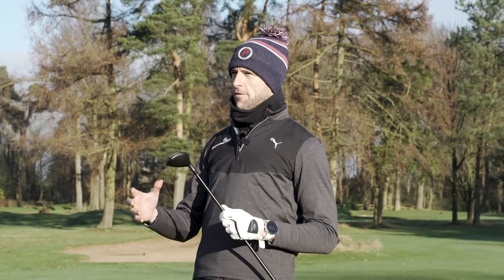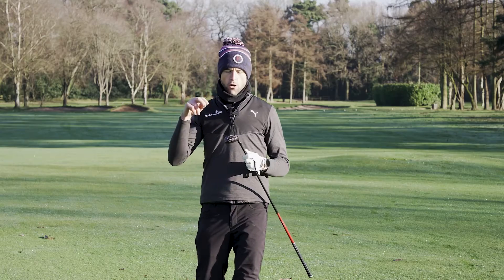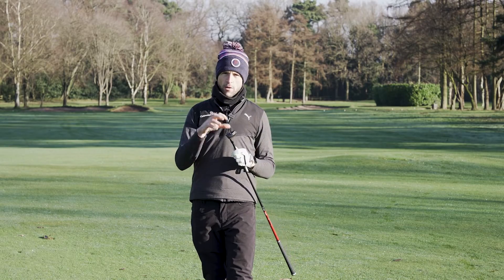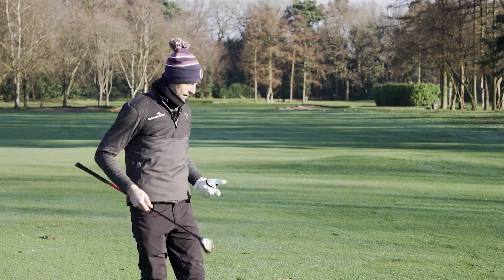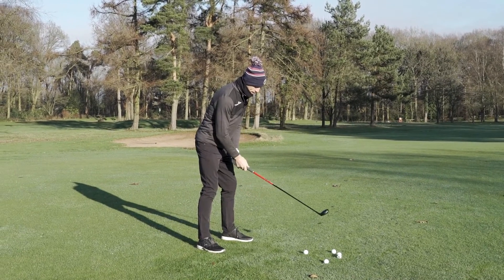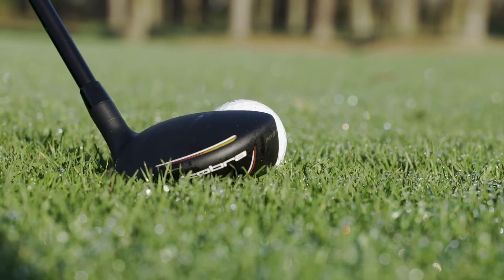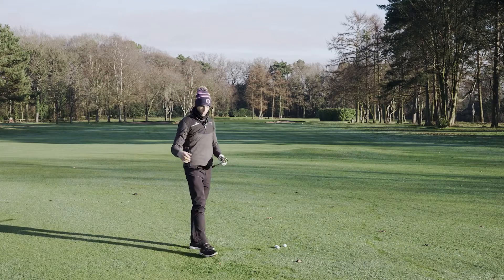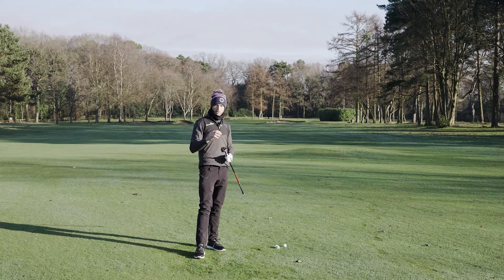Cobra LTDx Hybrid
The Cobra KING LTDx Hybrids are the first mainline hybrids to feature PWERSHELL technology for faster ball speed and higher launch across the face.

The hybrids feature COBRA’s signature Hollow Split Rails that improve turf interaction and allow the club to glide effortlessly out of the fairway, tight lies, thick rough and even bunkers. PWRSHELL technology utilises an L-cup face design that is forged from a tin and strong stainless steel to generate up to 17% more flex for higher launch across the face and faster ball speed.

Like all models in the new family of hybrids, the LTDx features COBRA’s innovative H.O.T. FACE and PWR-COR technology to take ball speed performance to the next level. H.O.T. FACE technology derives from machine learning, creating 15 unique zones to maximise and tune ball speeds both away from and in the center of the face. This greatly improves performance in those common “miss” areas.

Fitted as standard with the KBS PGI shaft and the Lamkin Crossline Black/Silver grip.

HOLLOW SPLIT RAILS:

The hybrids feature COBRA’s signature Hollow Split Rails that improve turf interaction and allow the club to glide effortlessly out of the fairway, tight lies, thick rough and even bunkers.

PWRSHELL TECHNOLOGY:

PWRSHELL technology utilises an L-cup face design that is forged from a tin and strong stainless steel to generate up to 17% more flex for higher launch across the face and faster ball speed.